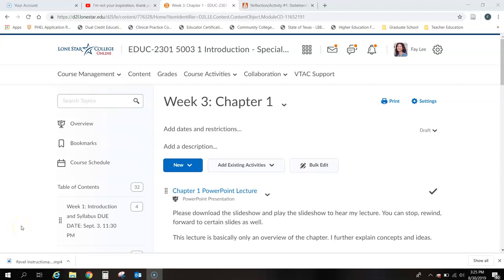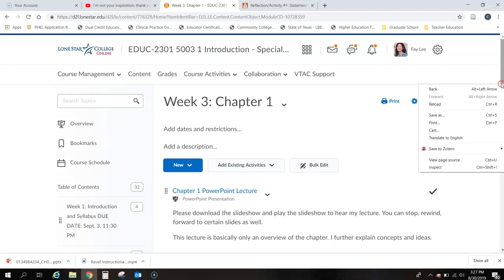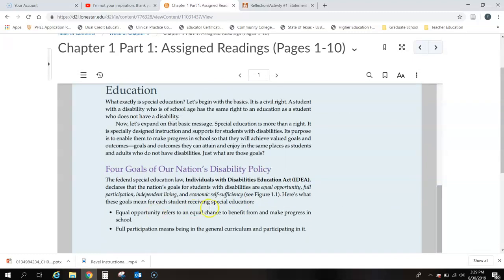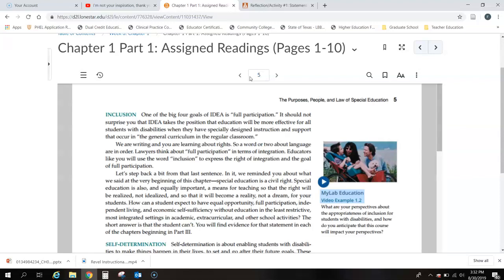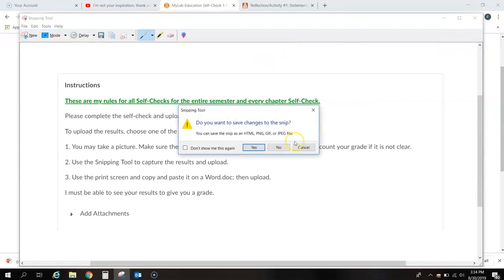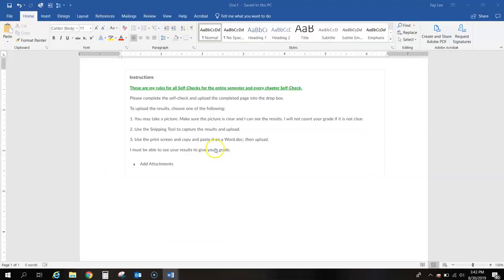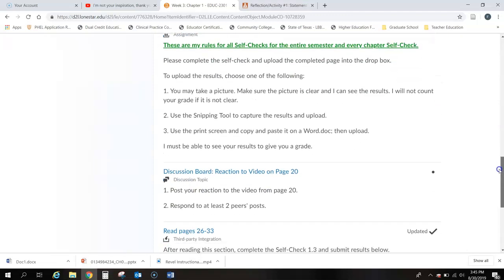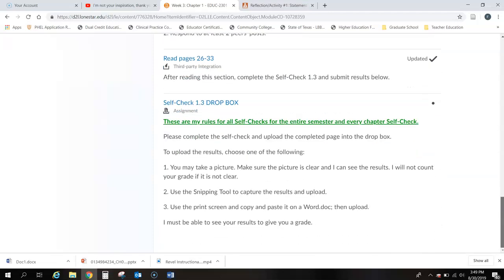How to Use Pearson Online Materials